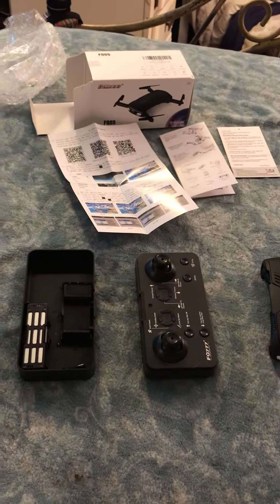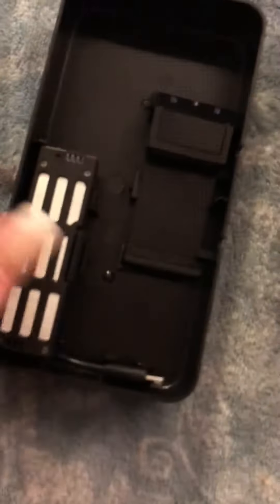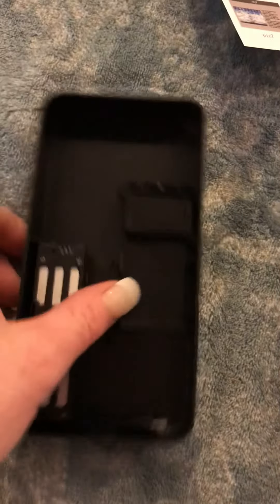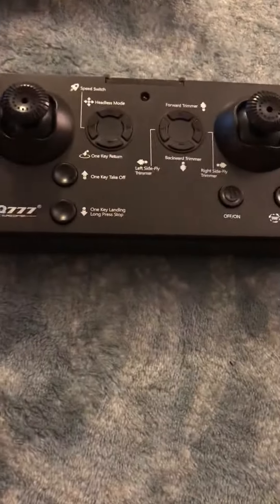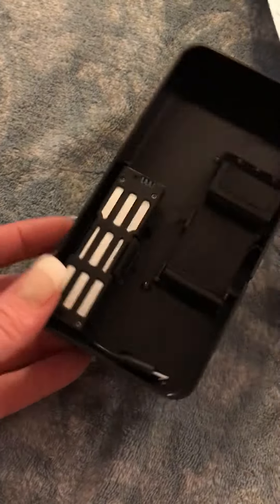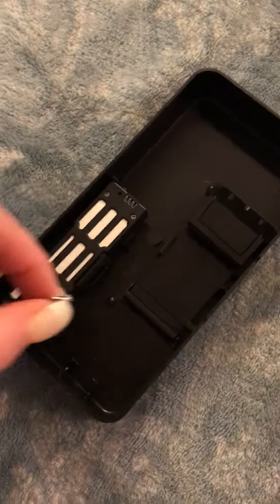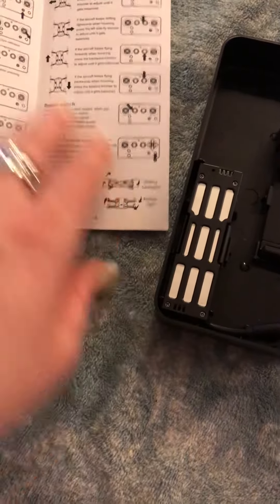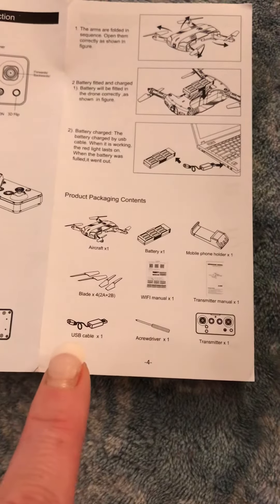Unboxing of Amazon Drone with Camera Live Video RC Pocket Mini Drone Quadcopter 2.4G ScharkSpark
My unboxing of Amazon “Drone with Camera Live Video RC Pocket Mini Drone Easy to Use Beginners Quadcopter 2.4G 6-Axis Headless Mode One Key Return 3D Flips and Rolls Toys” by ScharkSpark

How do I get the battery out???
Going to go thru all the other people’s reviews now to fig it out!!!